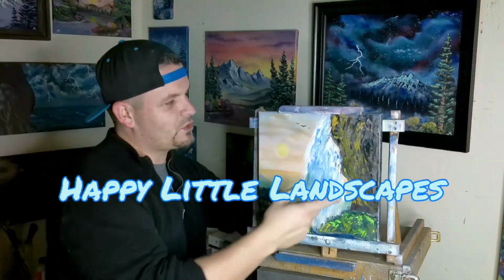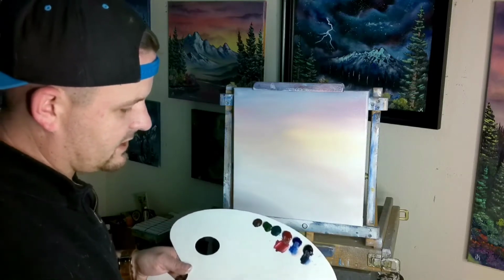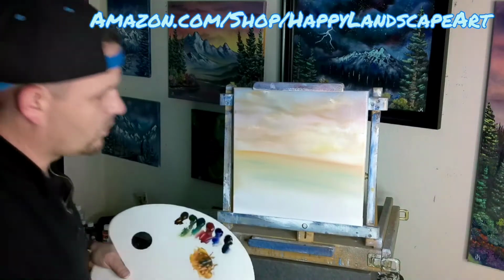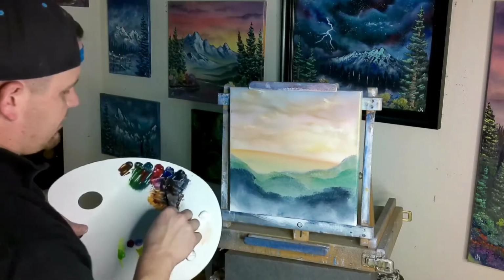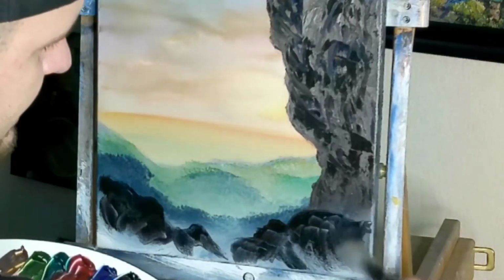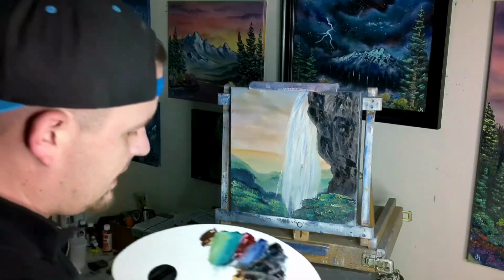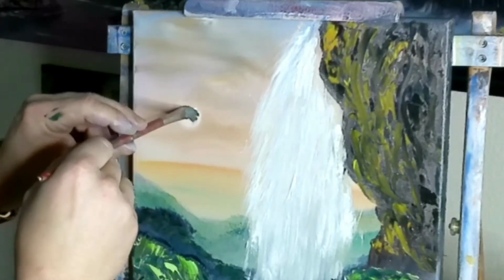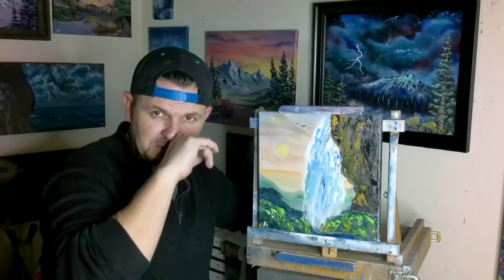Learn to Paint a Waterfall like Bob Ross. Step by Step Painting Tutorial by HLL Artist Josh Kirkham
Today we painted a Jungke Waterfall with an Ocean view on 12x12" Canvas using the Wet on Wet technique made famous by Bill Alexander and Bob Ross. BIG NEWS TODAY- Happy Little Landscapes has partnered with Amazon for all of your painting supplies. I've made a list of everything I use or that I would recommend using in order to paint just like me! Below you'll find a list of the colors we used and where you can order them

MagicFly Colors : Yellow Green, Rose, & Lavender

Bob Ross Colors : Dark Sienna, Sap Green Phthalo Green Alizarin Crimson Phthalo Blue Midnight Black Titanium White Bright Red Yellow Ochre Cadmium Yellow